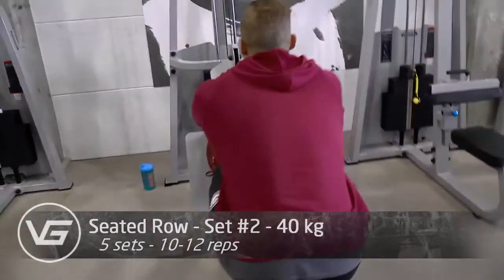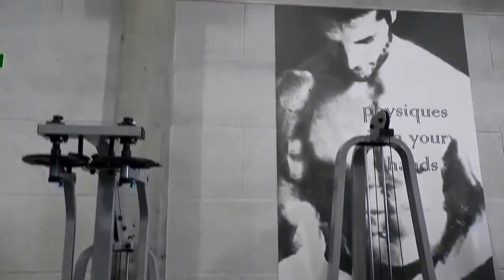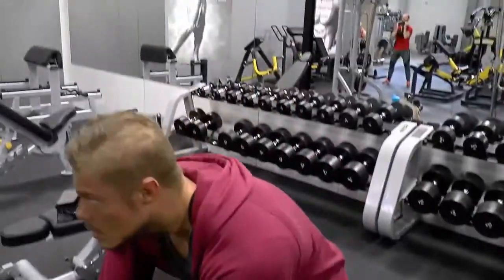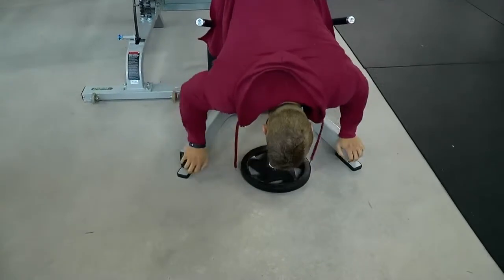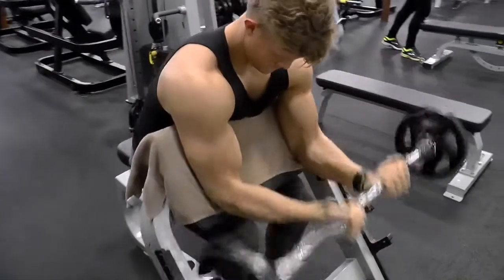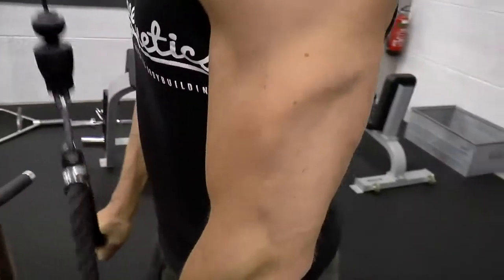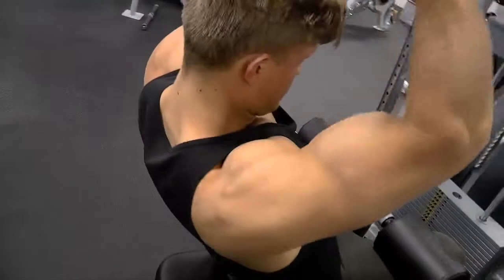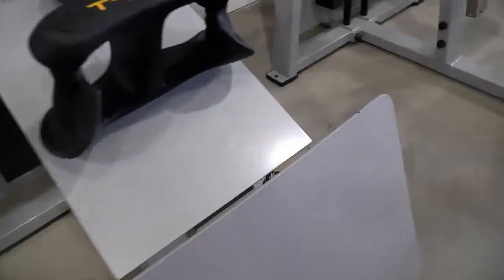PURE Back Thickness and Bicep PEAK Workout Awesome Gym